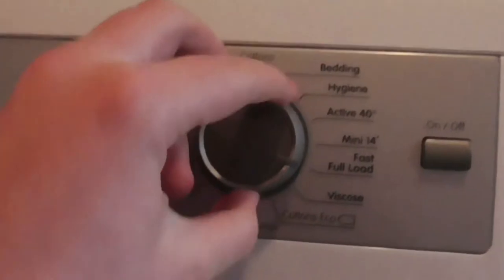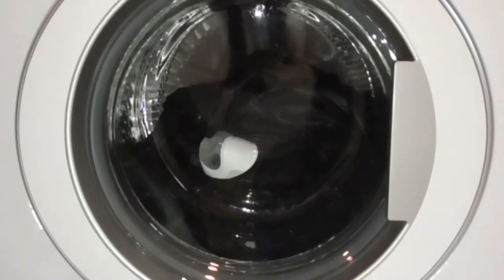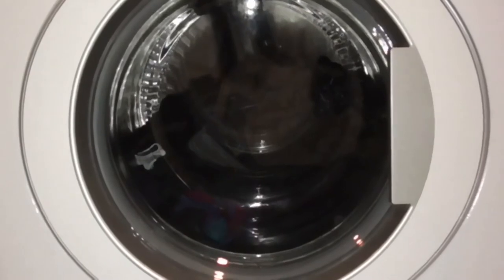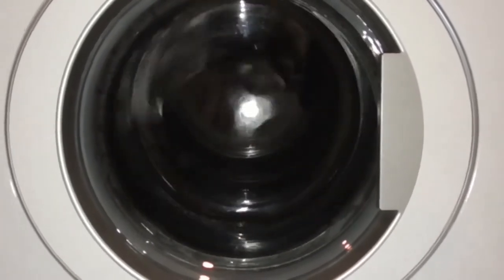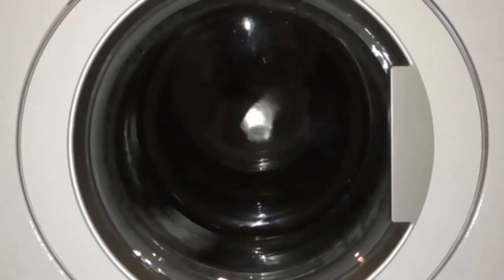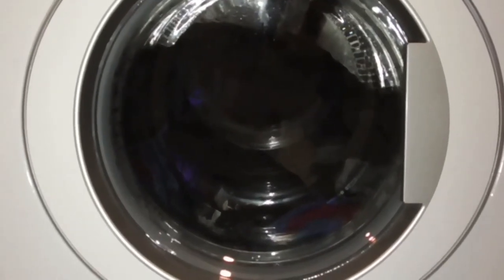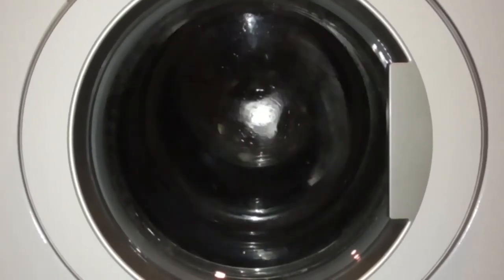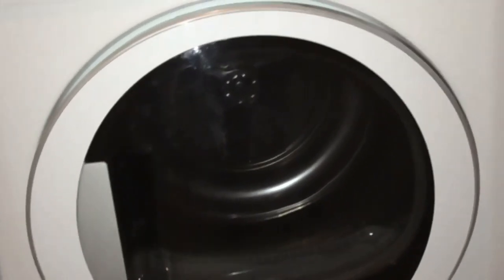Start Darks Blomberg WNF9448 AE20 Dark Wash 40 Rinse Plus Cycle 1200rpm